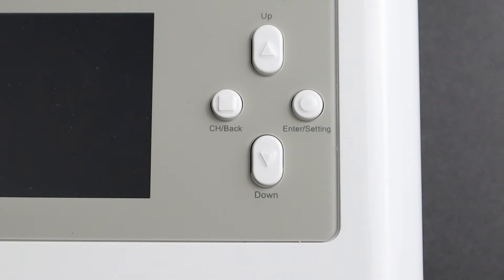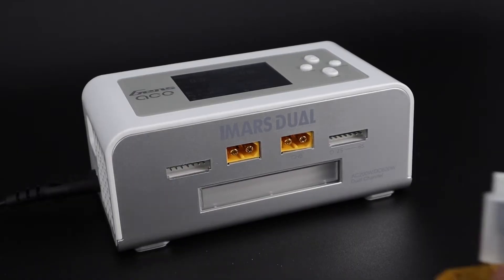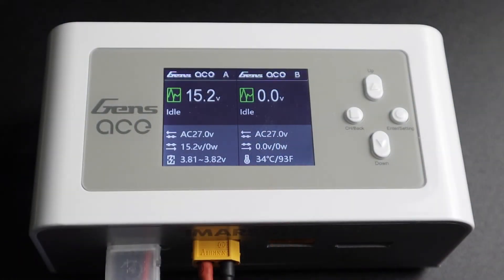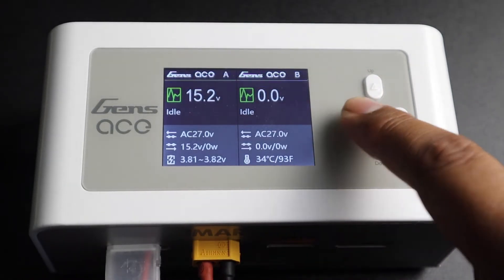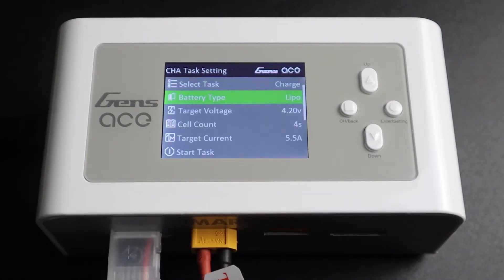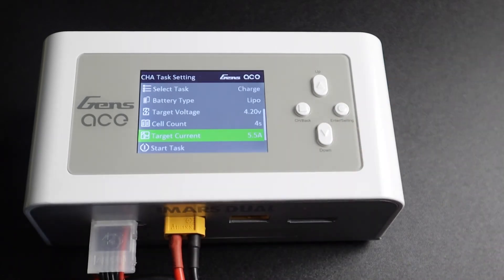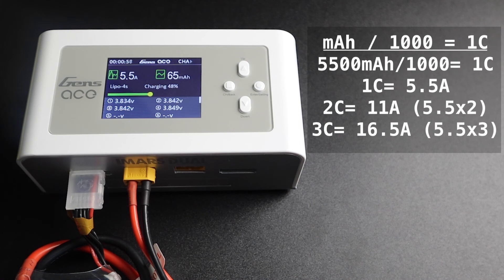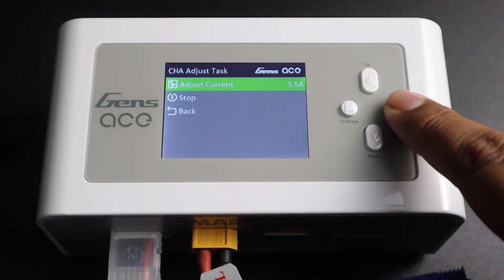Imars Dual Charger - EP 1. Charger Basics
In todays videos, we will be going over the basics of using the NEW Gens Ace Imars Dual Charger. Learn how to program your charger and how to properly set every aspect of your charge cycle.